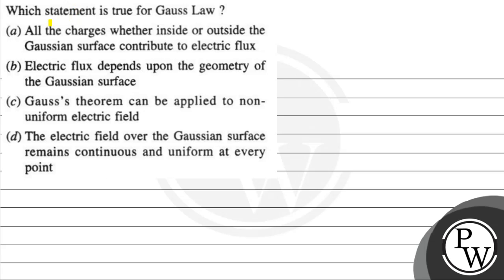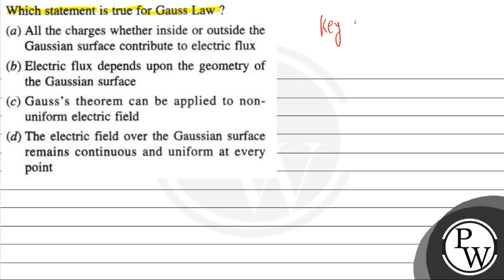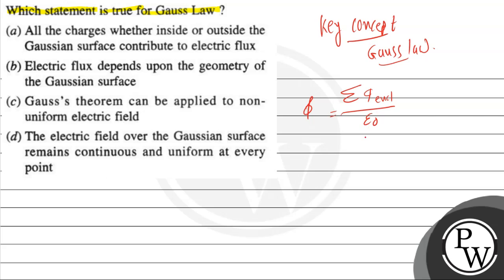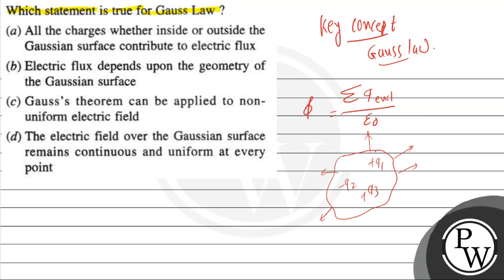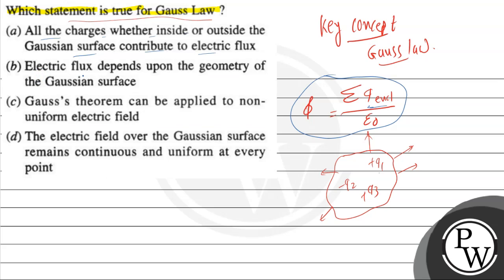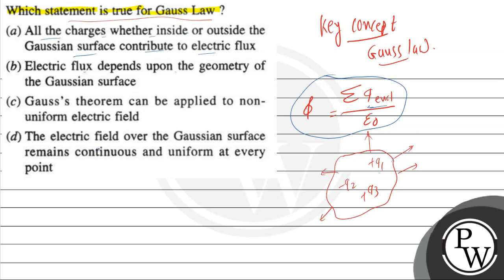Which statement is true for Gauss Law ? (a) All the charges whether inside or outside the Gaussia...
Which statement is true for Gauss Law ?
(a) All the charges whether inside or outside the Gaussian surface contribute to electric flux
(b) Electric flux depends upon the geometry of the Gaussian surface
(d) The electric field over the Gaussian surface remains continuous and uniform at every point